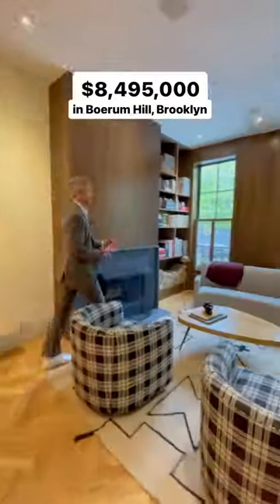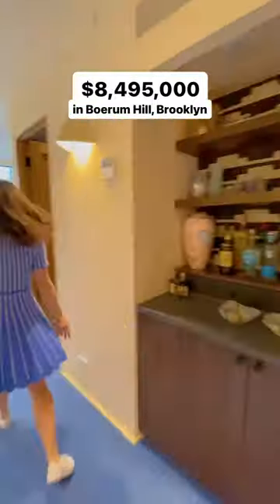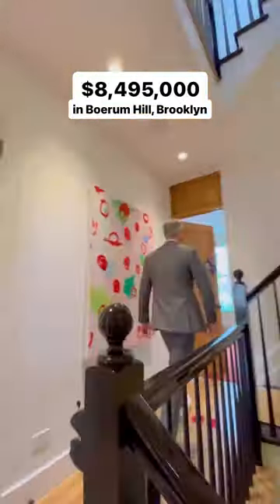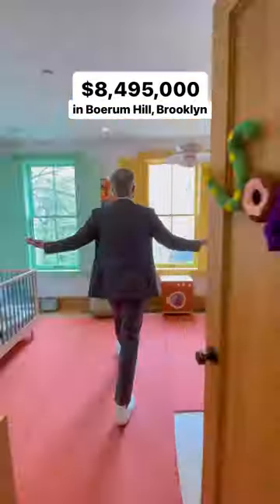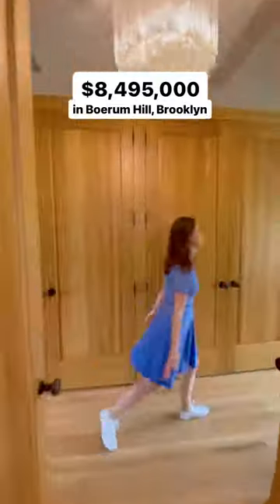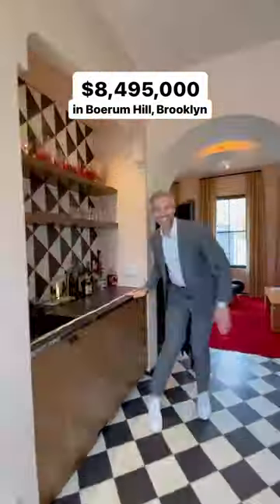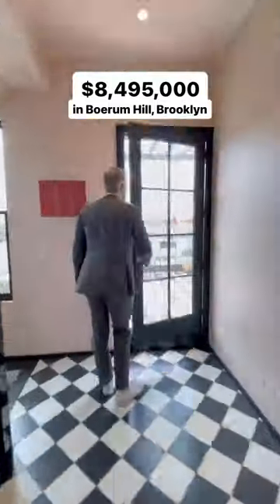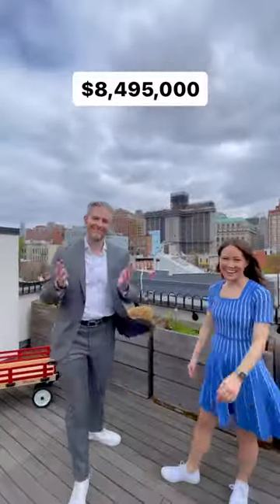This Fully Renovated Navy Boarding House is NOW A $8 Million Brooklyn Townhome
Address: 82 Dean St. | Single-Family Townhouse | Boerum Hill
Asking: $8,495,000